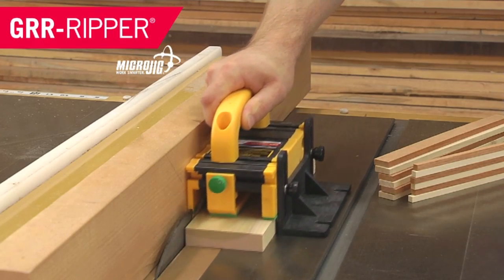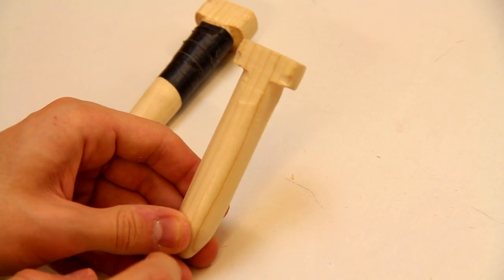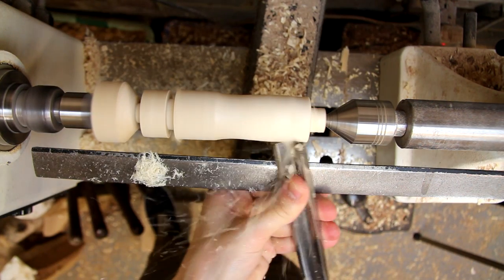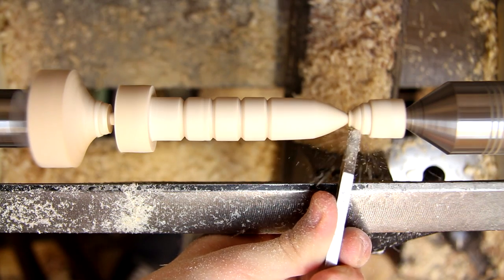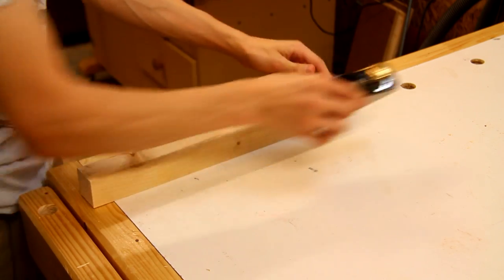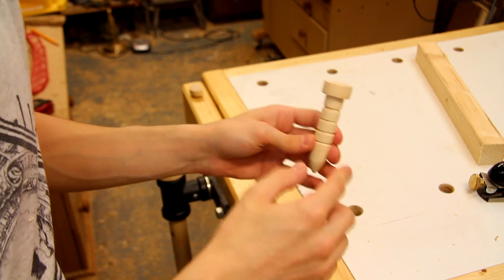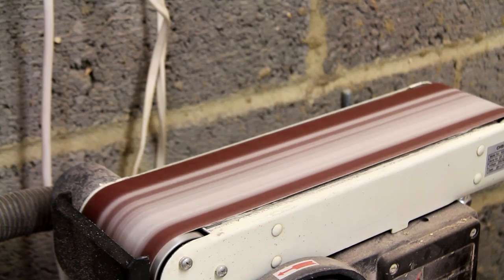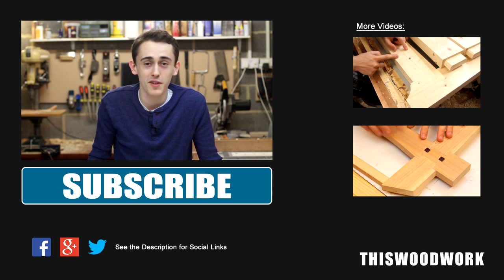Homemade Round Bench Dogs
Making cheap, home made, round bench dogs. Commercial bench dogs seemed surprisingly expensive to me, for what they are, so I decided to make my own. By request, here is how I made these simple bench dogs, on the lathe and with limited tools.